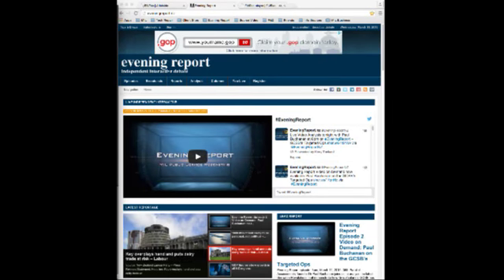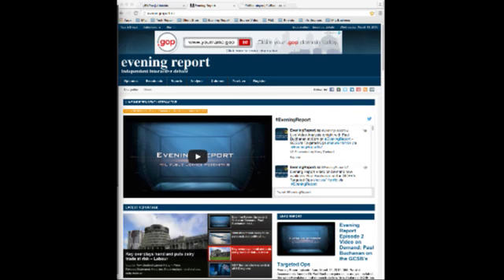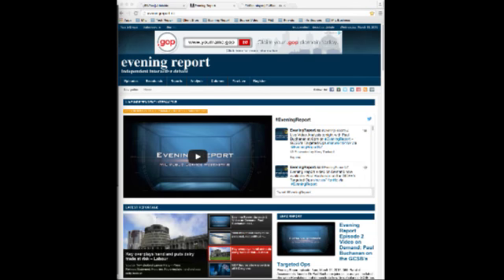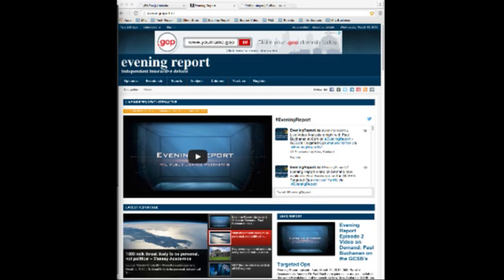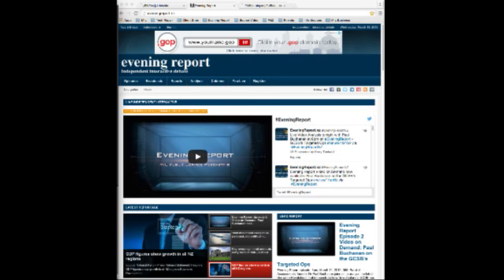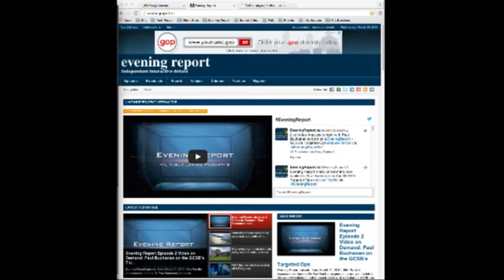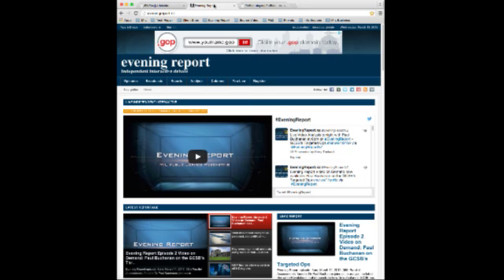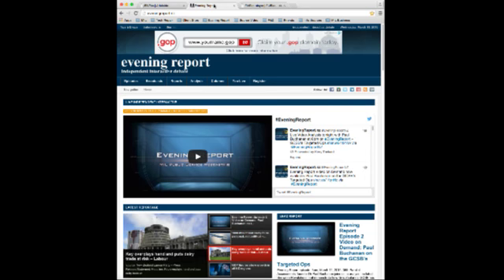Five AA Australia Across The Ditch: Targeted Spying + EcoTerrorism Threat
Across The Ditch with Selwyn Manning and Peter Godfrey - Recorded Live on 12/03/15.

In this edition of Across The Ditch, Selwyn Manning and Peter Godfrey discuss how the latest Snowden Revelations show how New Zealand's signals spies have been targeting diplomats and officials of the country's close trading partners... at the behest of the United States. Also discussed, New Zealand reels after an ecoterrorism poisoning threat.

ITEM ONE:
The Snowden Revelations investigation continues to be rolled out, and this week official United States intelligence documents show New Zealand's signals spy base, the GCSB, has been used to conduct target surveillance operations against our main trading partners.

Equipped with United States technology, our signals spies have been targeting diplomats and officials of China, Japan, South East Asian countries, India, Pakistan, Iran.

The GCSB's electronic surveillance has also targeted South American countries, Chile, Argentina, and as was revealed last week, most of the South East and west Pacific Islands states are also being targeted in a take-all collection operation, where all communications within those States is hoovered up, packaged, and packed off to the USA.

France's Pacific territories are also targeted.

Until now, New Zealand has been considered the little finger in the Five Eyes Fist, an alliance of intelligence agencies made up of the USA, Canada, Britain, Australia and New Zealand.

But the Snowden Revelations show the USA's National Security Agency uses New Zealand's spies to hack the cellphones and devices of, among others, ASEAN diplomats. Our spies hack into the hardware, infect the device with malware that sends data and communications made by the individual back to the GCSB.

It is an extraordinary realisation that has security analysts like Dr Paul Buchanan worried for the impact on New Zealand's national trade interests.

Last night on EveningReport.nz Paul Buchanan said New Zealand's trade diplomats will have a difficult job ahead of them, apologising for what their government is doing at the behest of the Americans.

He said New Zealand can no longer straddle the divide with one foot in the USA's camp on security intelligence, and the other foot planted deep inside South East Asia and China through its trade dependency. This issue, he believes is the tripwire that will see New Zealand injured.

ITEM TWO:

New Zealand is also being rocked by a ecoterrorism threat. This week the New Zealand Police, the Government's primary industry wing, and the Prime Minister himself revealed how some three months ago a threat was made that if New Zealand continued to use 1080 poison to reduce the numbers of rats, possums, stoats, and weasels in our forests, then high grade 1080 would be used to contaminate agriculture giant Fonterra's milk powder products.

Since the threat was revealed on Tuesday, the New Zealand dollar dropped in value, and the country has been consumed with dread that China may cut our milk product exports.

The government has given assurances that it is highly unlikely that the threat will be played out. But at the same time it is being cautious, tightening regulations of use of 1080 poison, and attempting to identify those involved with the threat.

We understand, that the samples the government received from those threatening ecoterrorism, were of very high grade 1080, a potency beyond that normally used. That, could indicate a sophistication of intent beyond an attention seeking lone wolf.

Across The Ditch broadcasts live on FiveAA Australia and webcasts on EveningReport.nz.